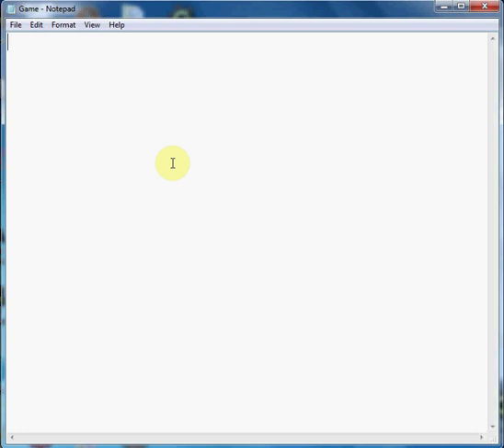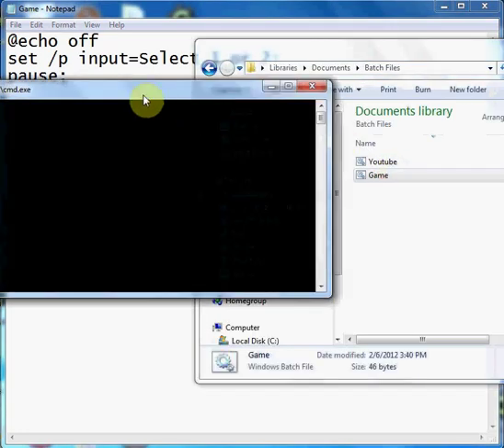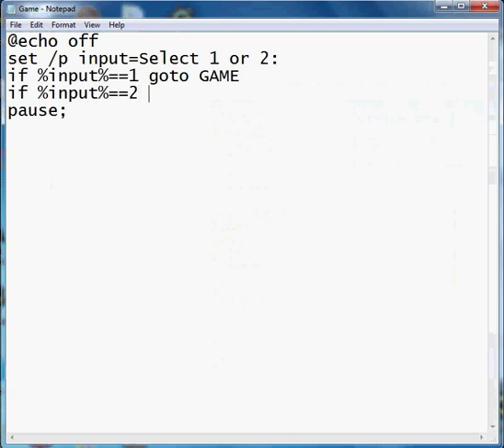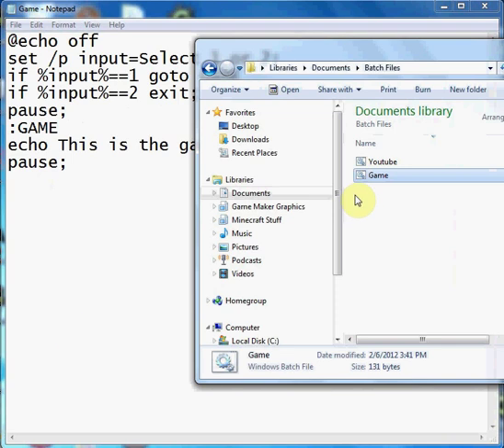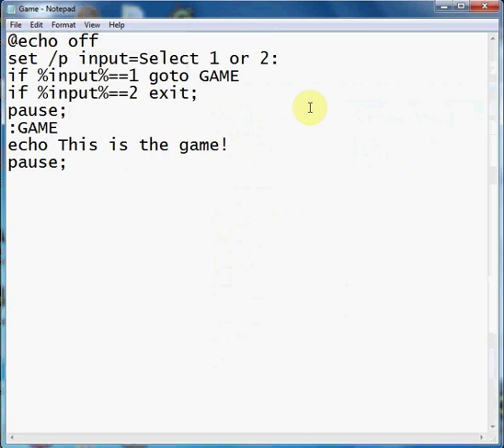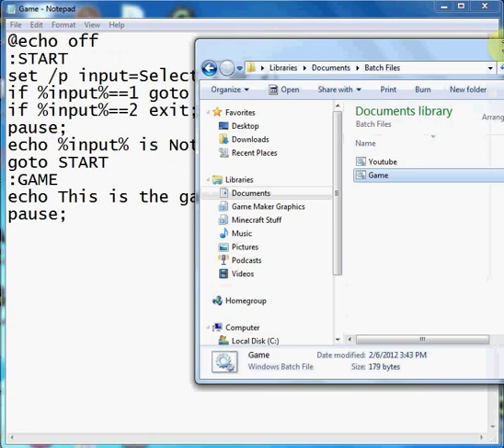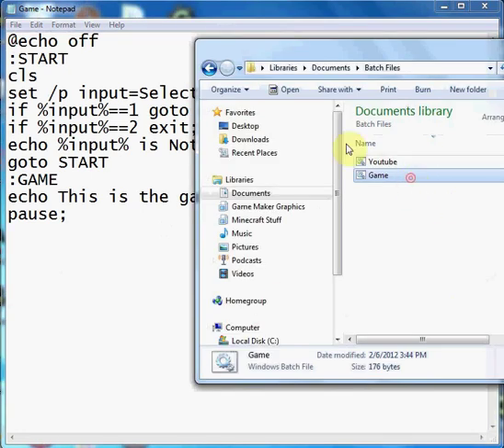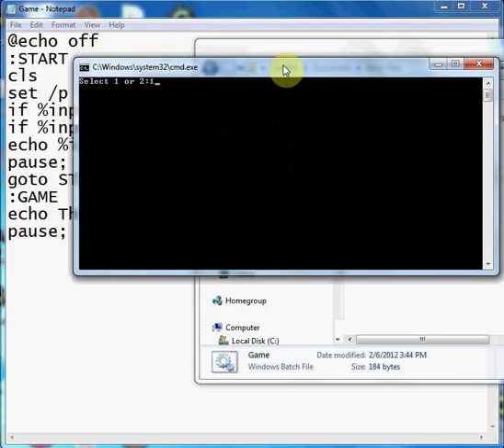Notepad Programming Tutorial - Using User Input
In this video we look at using that input that we learned in the last episode.